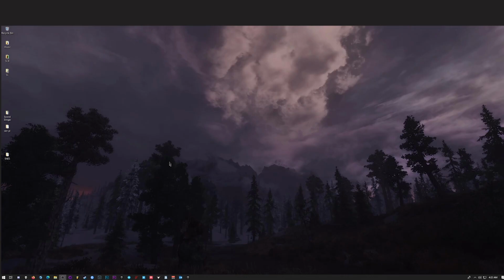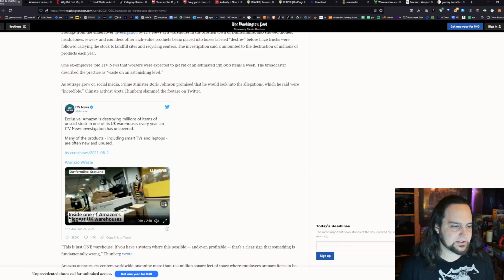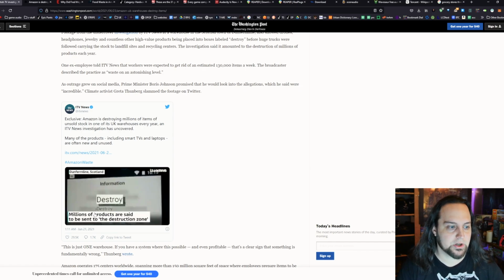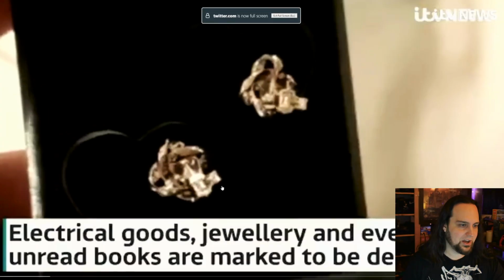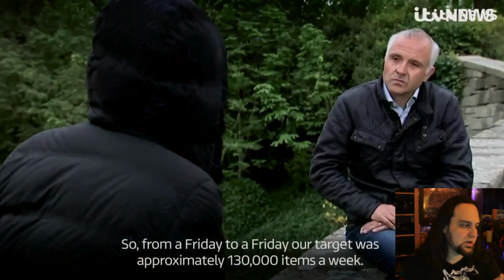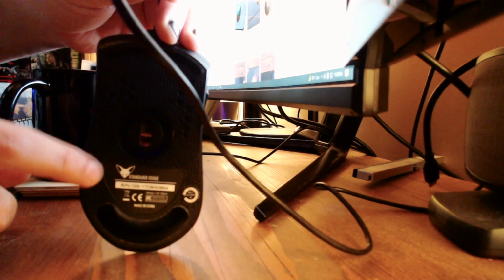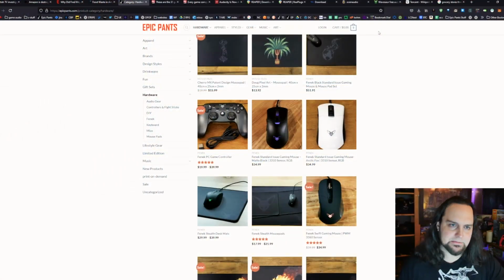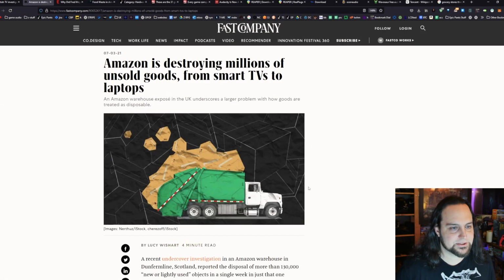Amazon Destroyed Our Products & MILLIONS of Others: First-Hand Story | RANT:30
Amazon has been destroying millions of items. Why are they doing this? Check out the video where I give you my personal story. They destroyed a bunch of our Fenek products.